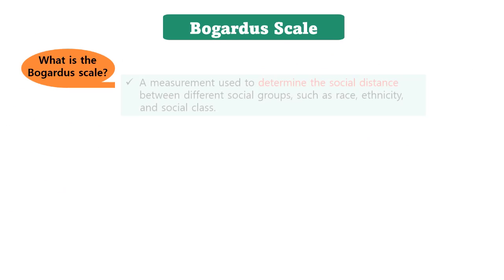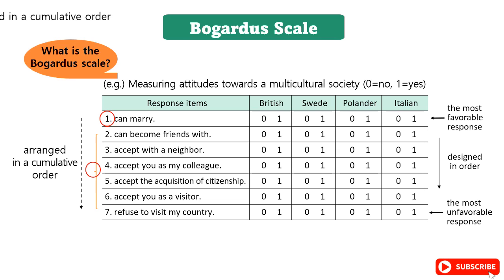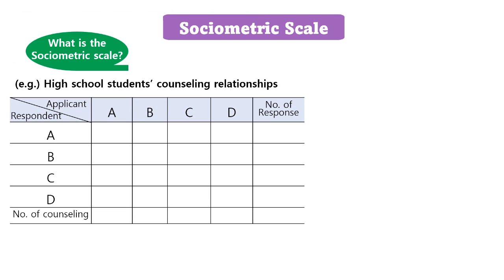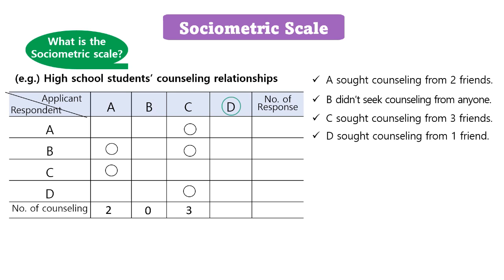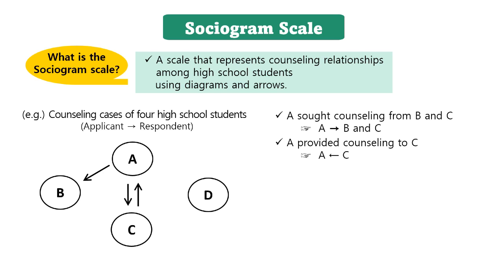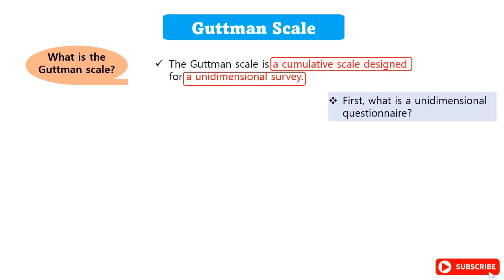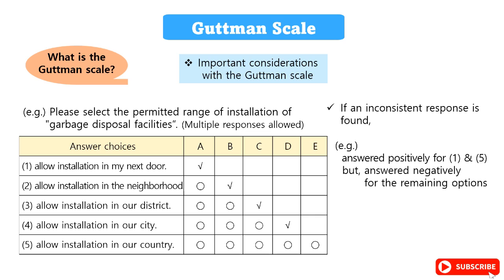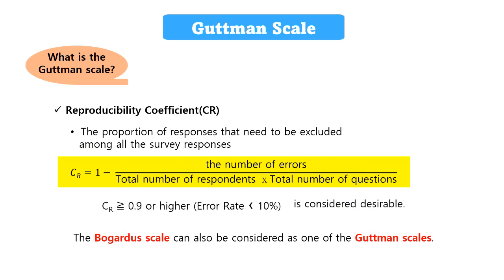Bogardus, Sociometric, Guttman Scales